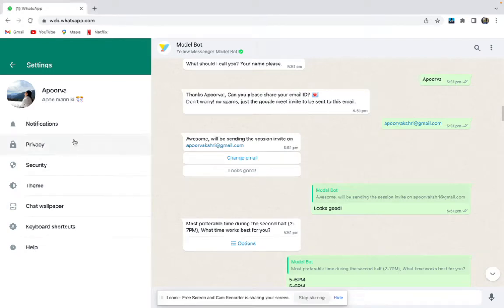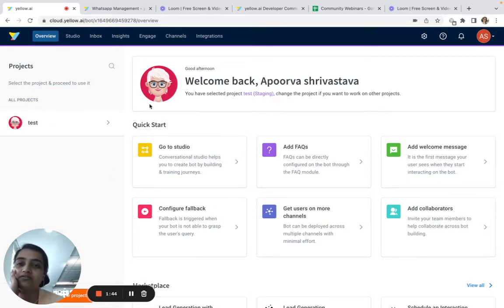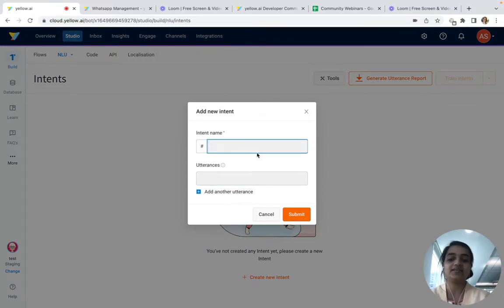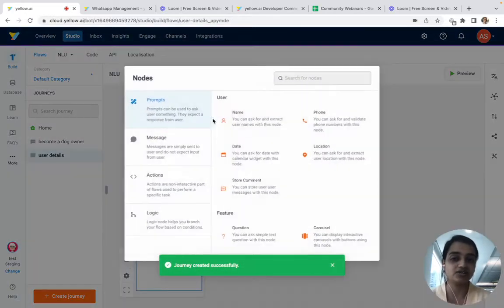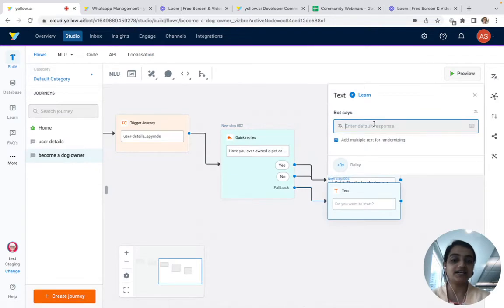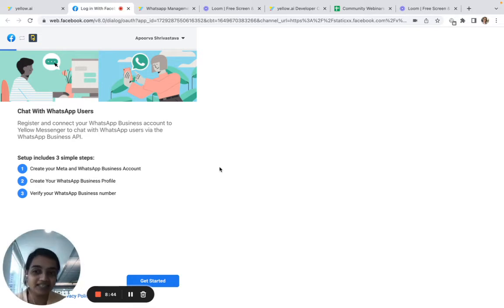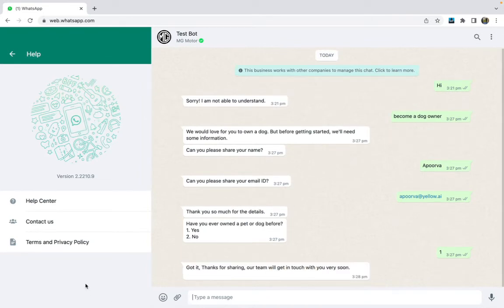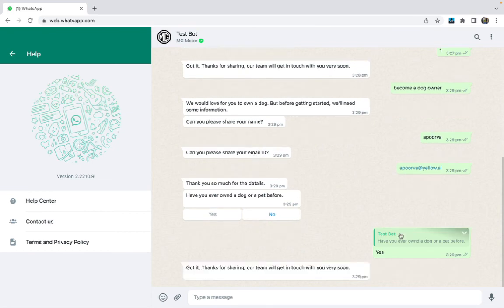WhatsApp Bot for Lead Generation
In this first video of the Bot Building video series, Apoorva Srivastava who's a product manager at yellow.ai walks you through the basic bot building journey and how to deploy it on WhatsApp.